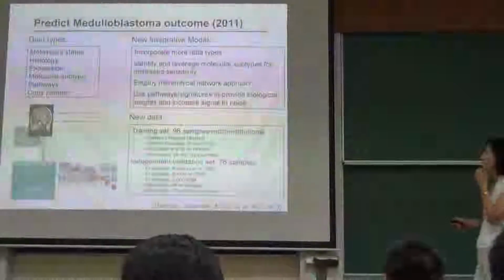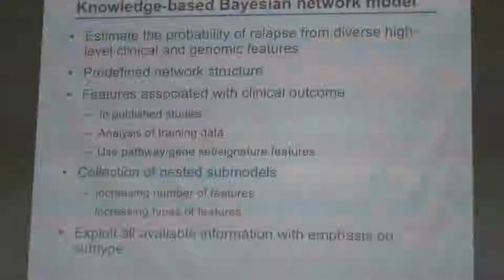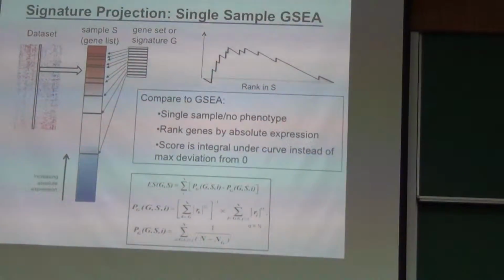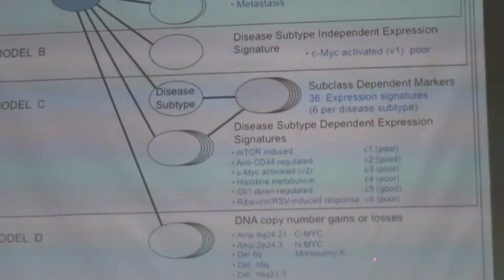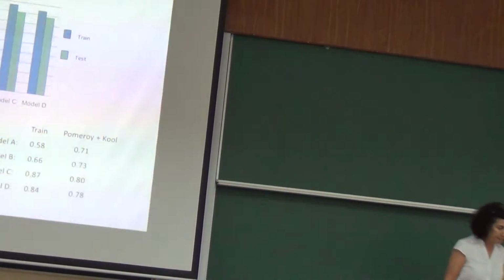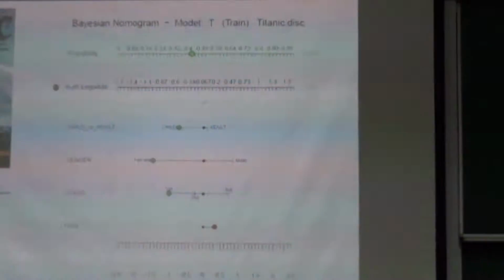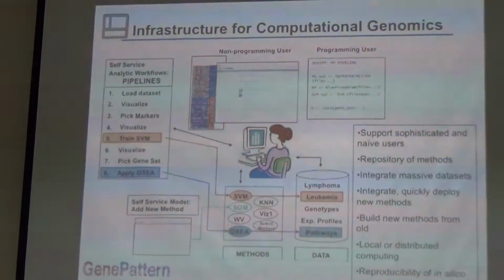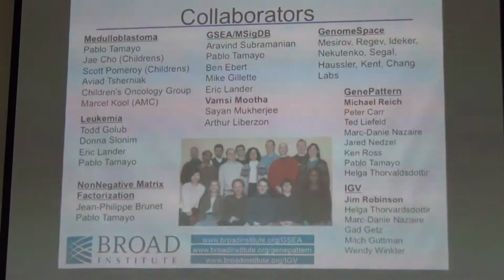[VIASM] Machine Learning Approaches for Genomic Medicine - Prof. Mesirov P.2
Public lecture at VIASM.
Time: 16:00 -- 17:30. August 28, 2012.
Venue: Vietnam Institute for Advanced Study in Mathematics (VIASM)
7-th floor, Ta Quang Buu Library, Hanoi University of Science & Technology
Speaker: Prof. Jill Mesirov -- Broad Institute (Harvard-MIT)

Abstract: The sequencing of the human genome and the development of new methods for acquiring biological data have changed the face of biomedical research. The use of mathematical and computational approaches is taking advantage of the availability of these data to develop new methods with the promise of improved understanding and treatment of disease. I will describe some of these approaches as well as our recent work on a Bayesian method for integrating high-level clinical and genomic features to stratify pediatric brain tumor patients into groups with high and low risk of relapse after treatment. The approach provides a more comprehensive, accurate, and biologically interpretable model than the currently used clinical schema, and highlights possible future drug targets.